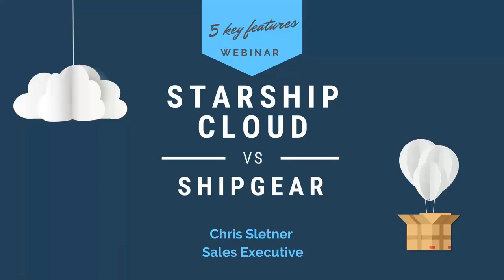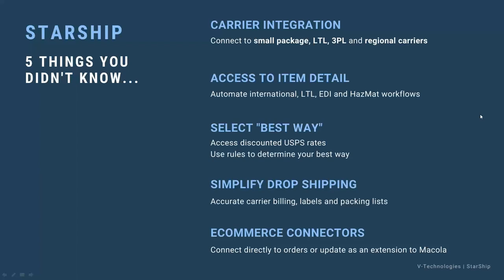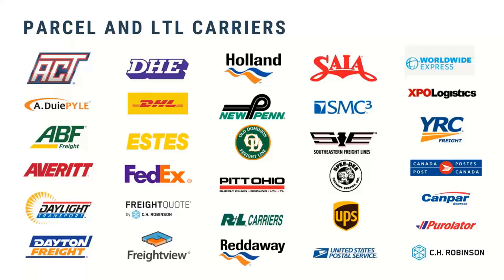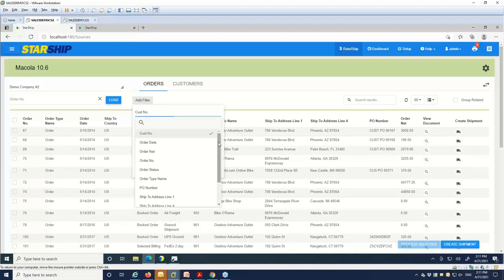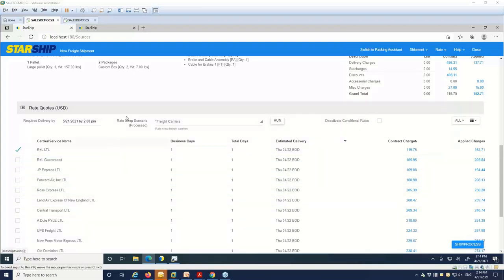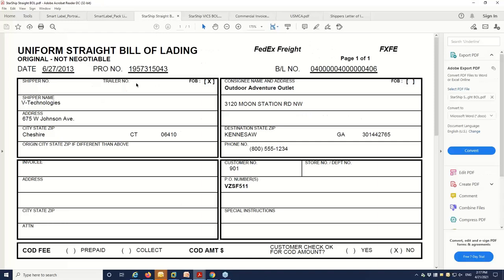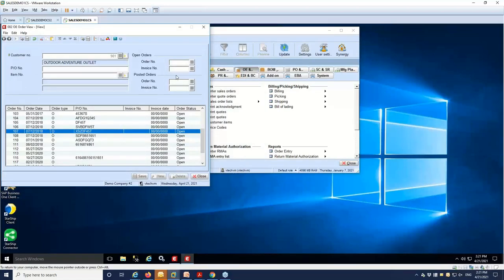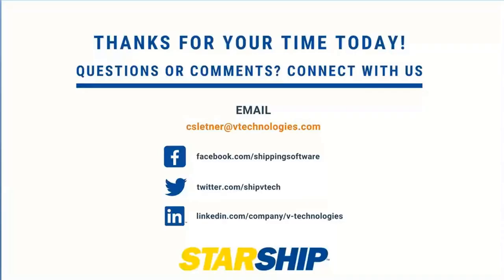Macola Shipping Software: ShipGear vs. StarShip Cloud - 5 Key Features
Macola Shipping Software:  Learn benefits of ShipGear vs. StarShip CLOUD the latest release of our multi-carrier shipping solution now available in the cloud! Learn 5 ways StarShip Cloud can help maximize your shipping.

During this webinar you will learn:
1.  Access to ALL small parcel carriers - including USPS with discounted rates
2. ALL ecommerce integrations - can be used direct or as an extension
3. Now available with low monthly payments
4. Deeper Macola integration to automate freight, international and hazmat
5. Oh, did you know StarShip is part of the UPS CTP program? Use funds to subsidize the purchase!